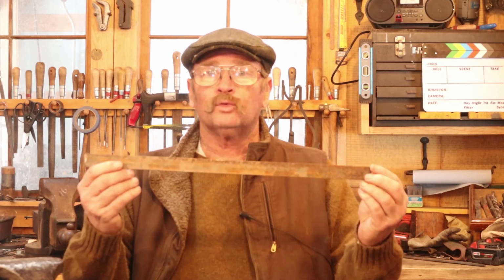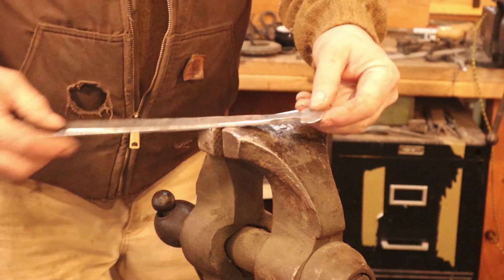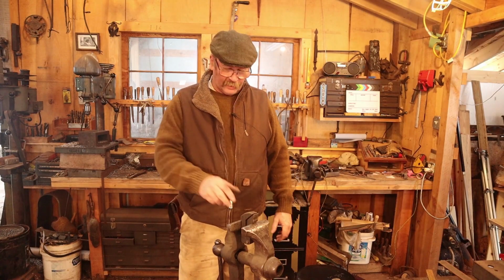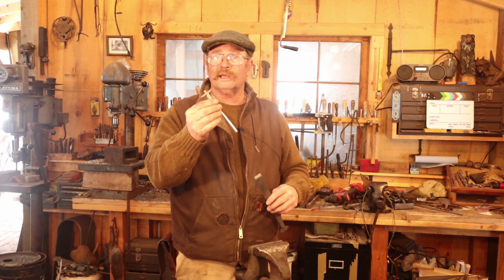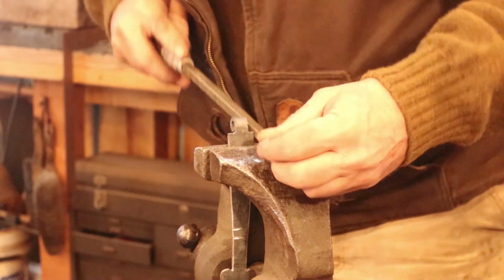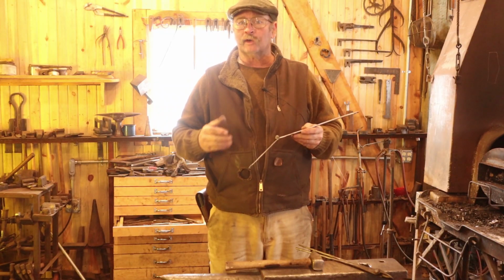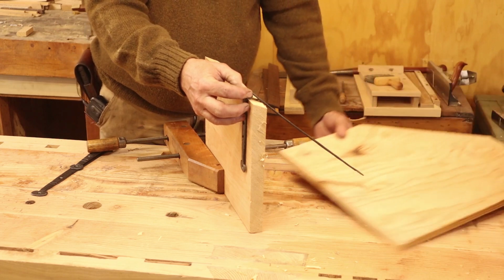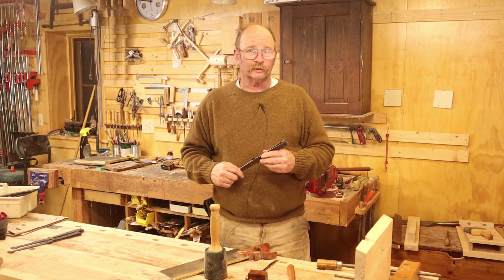Dutch tool chest hinges part 2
Continuing our look at the Dutch tool chest hinges, todays video will involve filing fitting and assembling the hinges.   This set of forged hinges is unique and originally designed for Christopher Schwarz at Lost Art Press.  You can Read Chris' blog entry on the set I made for him